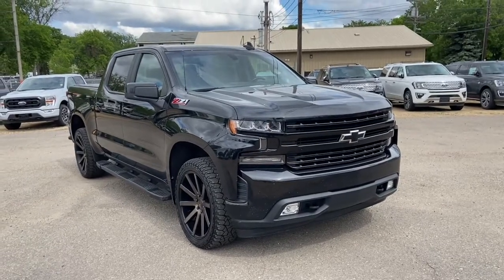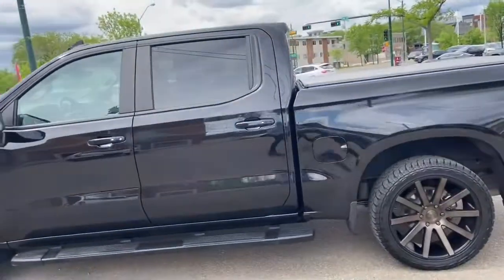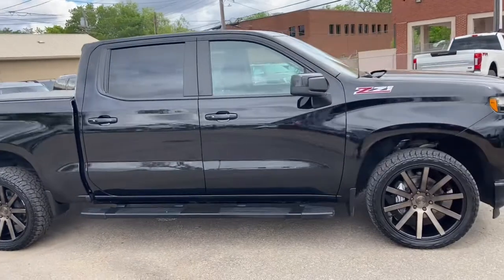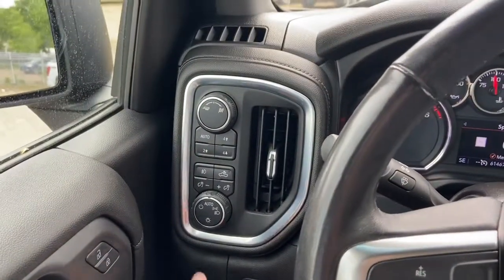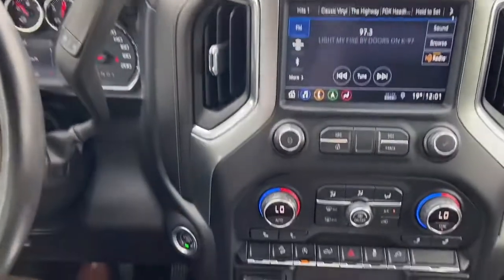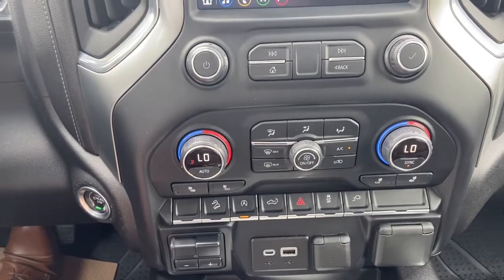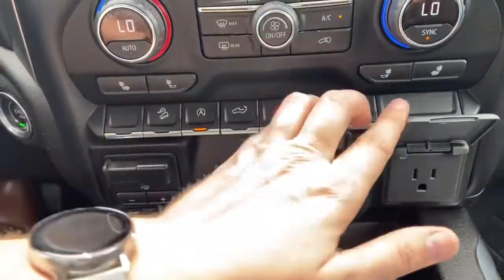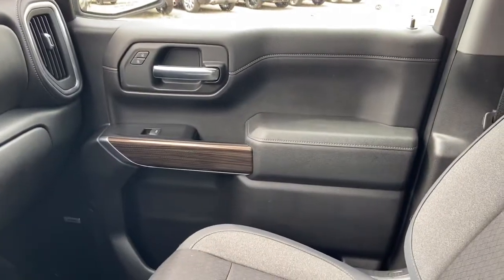2019 Chevrolet Silverado 1500 RST | Waterloo Ford Lincoln